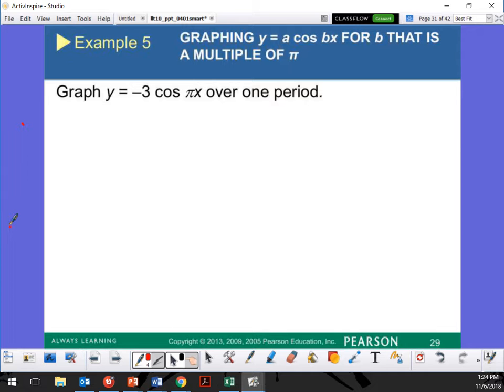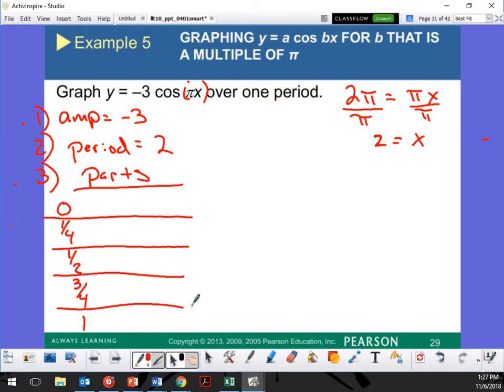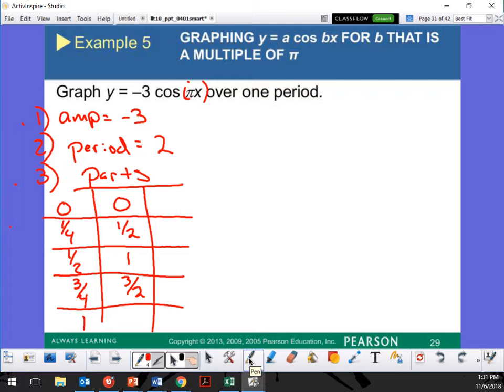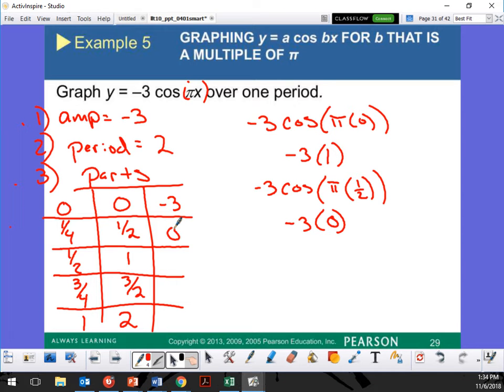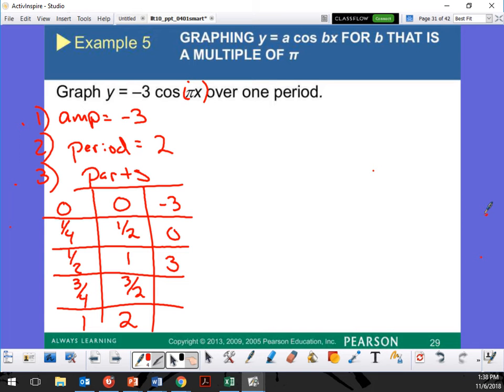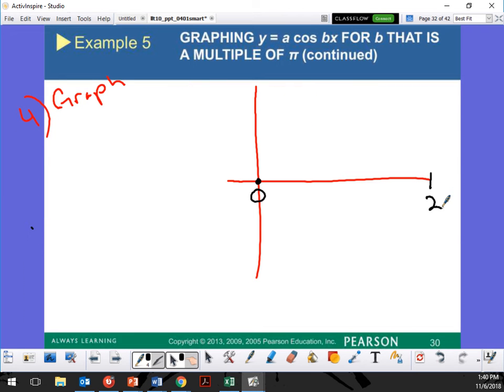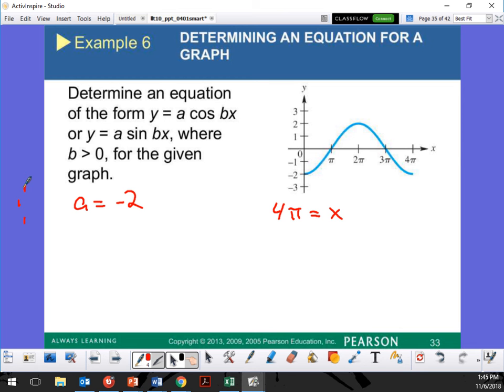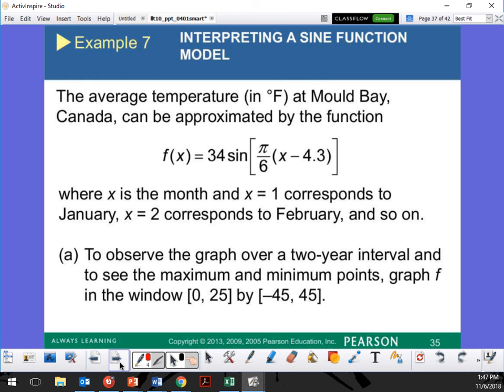Trigonometry 1 4.1 Notes 1 part 3